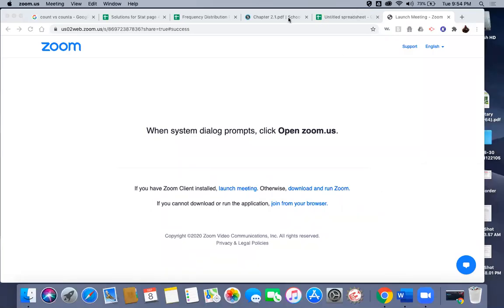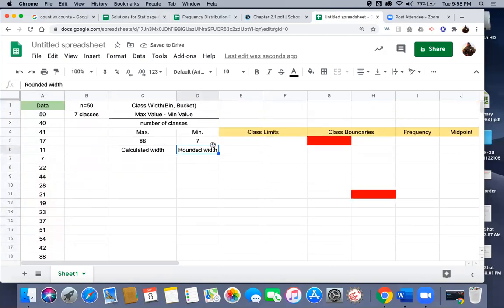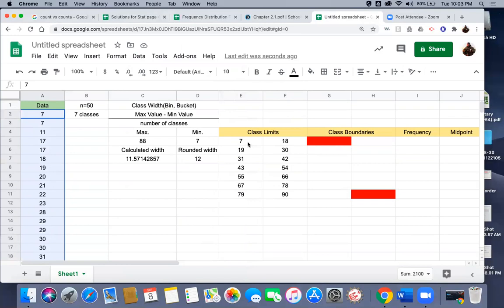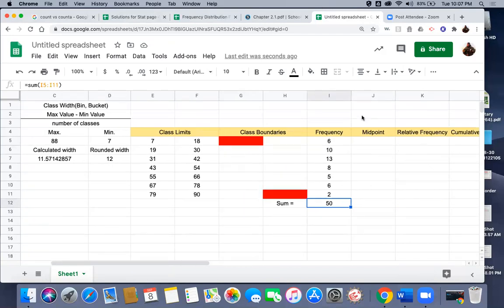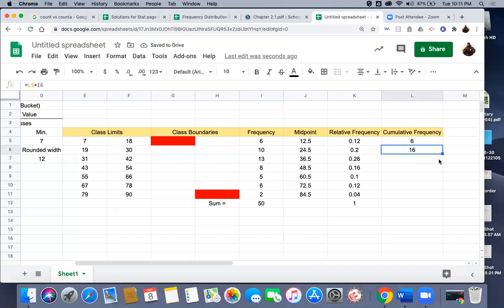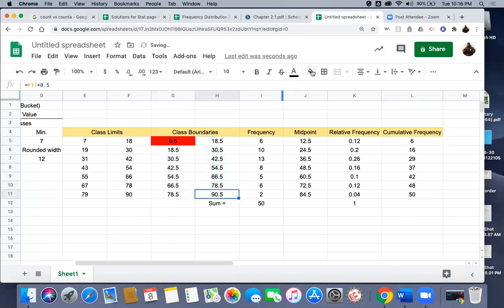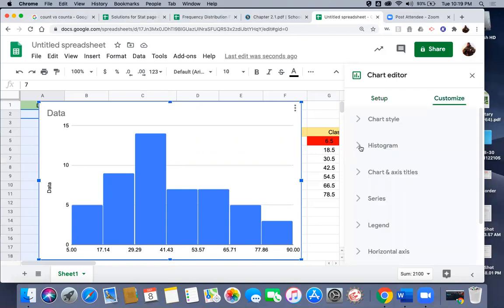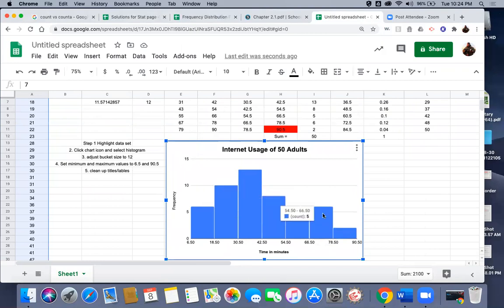Histogram in Google Sheets